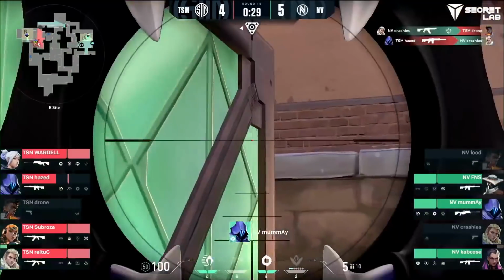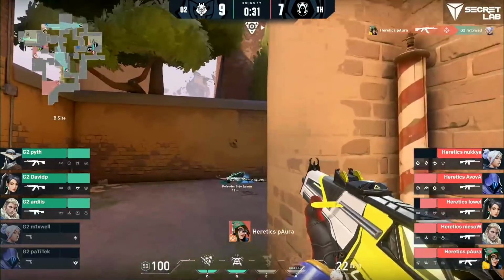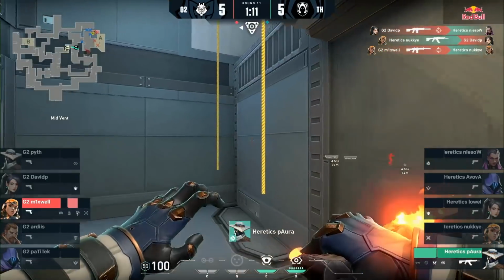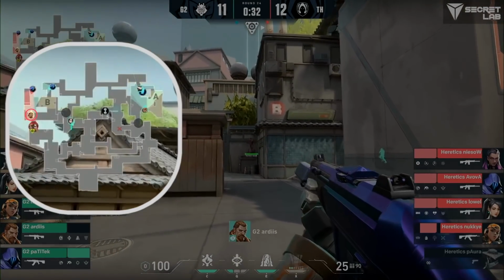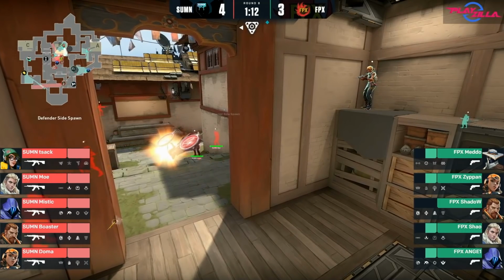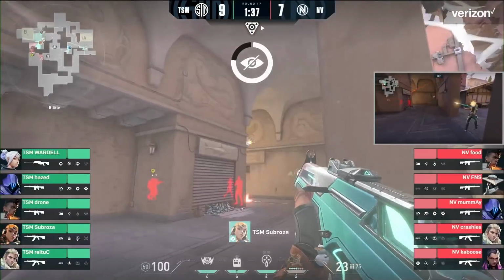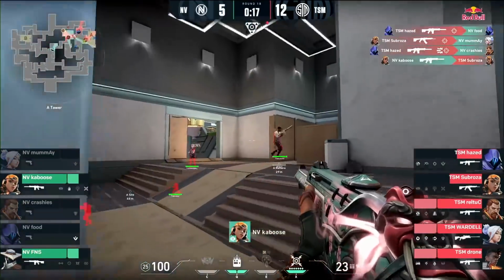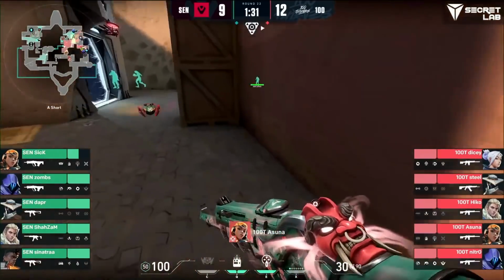THESE PRO STRATEGIES ARE OVERPOWERED! - Valorant First Strike SEMIFINALS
OVERPOWERED STRATEGIES in VALORANT'S BIGGEST TOURNAMENT: FIRST STRIKE!

0:00 - Introduction
0:52 - G2 vs Heretics
1:20 - Map 1 Ascent
5:44 - Map 2 Bind
6:51 - Map 3 Split
15:08 - FunPlus Phoenix vs SUMN FC
15:35 - Map 1 Haven
19:05 - Map 2 Bind
21:32 - TSM vs Team Envy
21:50 - Map 1 Ascent
23:31 - Map 2 Split
25:49 - Sentinels vs 100 Thieves
26:48 - Map 2 Haven
28:45 - Map 3 Bind
33:30 - Outro